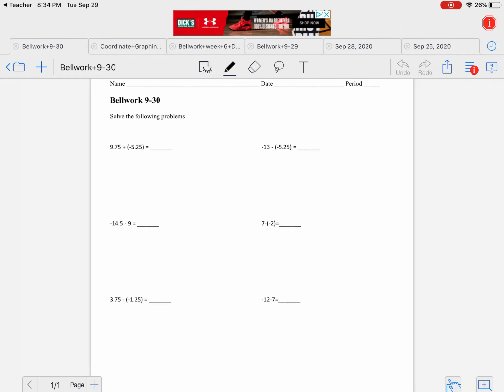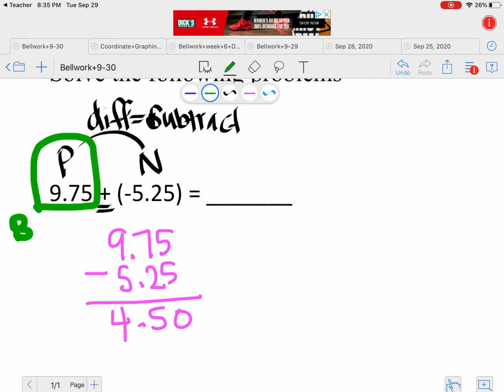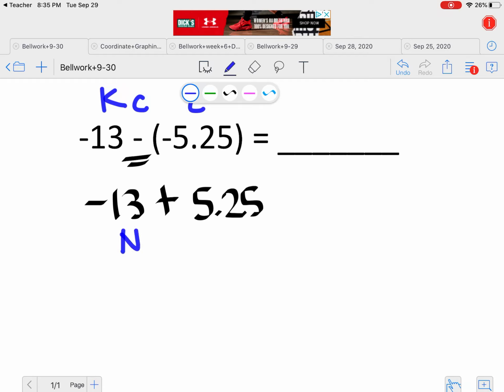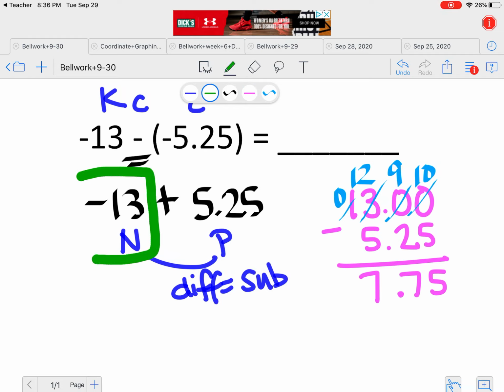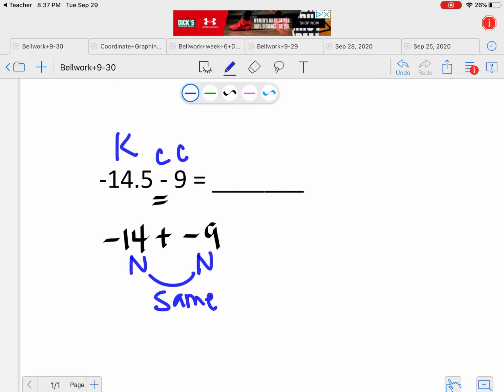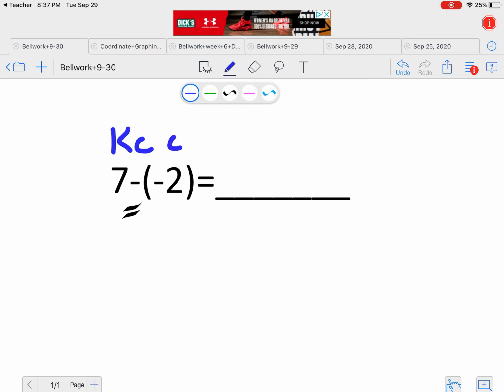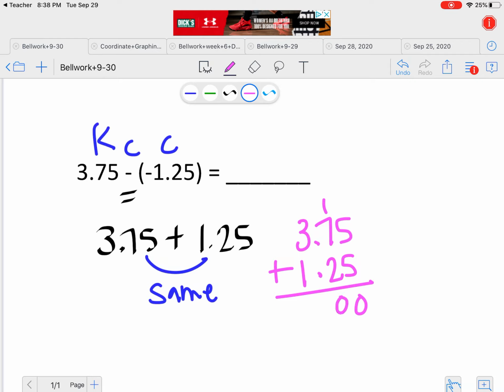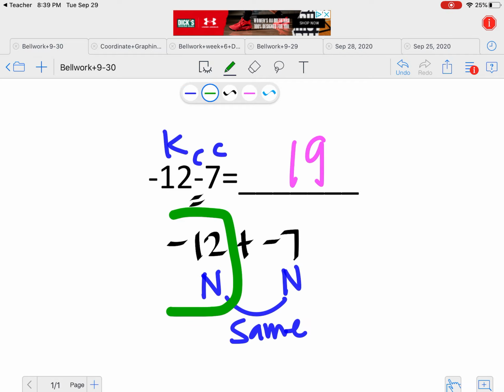Bellwork Week 6 Day 3 Math7